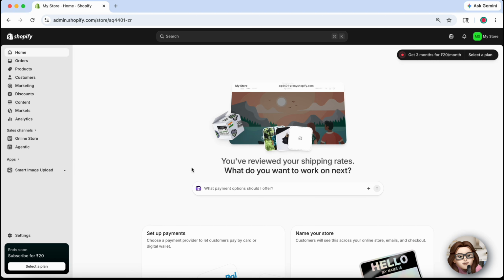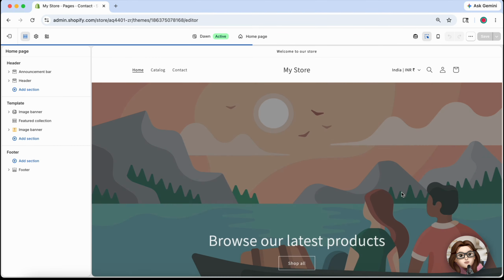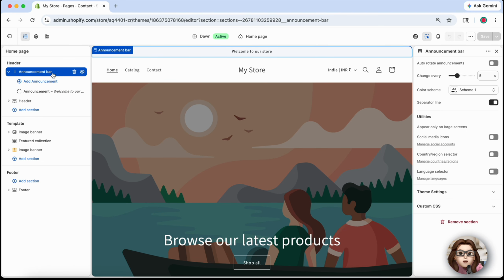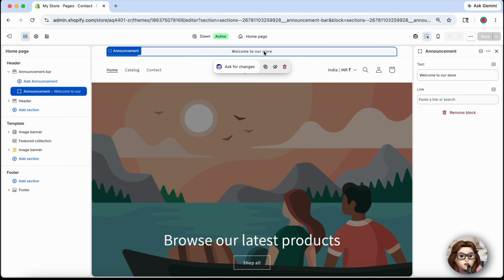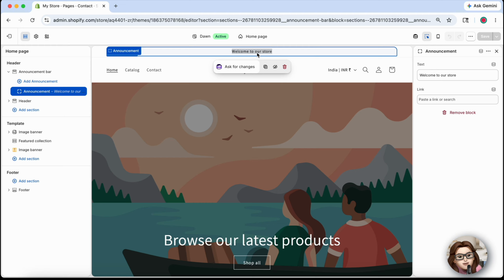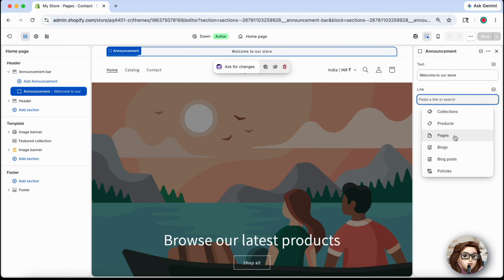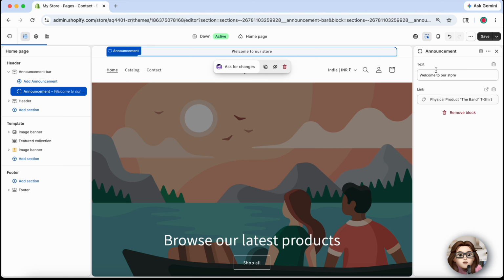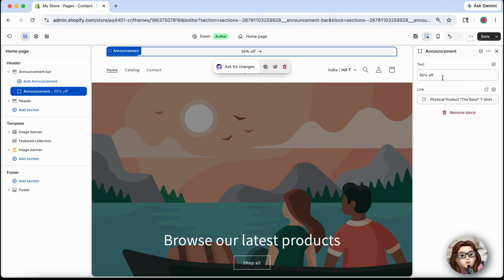How to Add an Announcement Bar on Shopify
Learn how to add an announcement bar on Shopify with this easy step-by-step tutorial. In this video, I’ll show you exactly how to create and customize an announcement bar in Shopify in 2026 so you can highlight promotions, shipping offers, important updates, and special messages at the top of your online store.

In this tutorial, you’ll learn how to access Shopify theme settings, enable announcement bars, customize text and colors, and optimize the design for desktop and mobile devices step by step. I’ll also explain how Shopify announcement sections work and how placement and styling affect customer experience.

You’ll discover practical tips such as:

Adding announcement bars professionally
Promoting discounts and special offers
Improving customer communication
Customizing colors, text, and links
Optimizing announcement bars for mobile users
Increasing visibility and engagement
Testing announcement layouts before publishing

I’ll also explain common mistakes beginners make when adding announcement bars and how to troubleshoot display problems, theme conflicts, mobile responsiveness issues, text visibility problems, or customization errors.

This tutorial is perfect for Shopify store owners, dropshippers, marketers, agencies, designers, online entrepreneurs, and anyone customizing Shopify themes professionally. Even if you’re completely new to Shopify customization, the setup steps in this guide are beginner-friendly and easy to follow.

Adding an announcement bar properly can help improve customer engagement, increase conversions, strengthen branding, improve communication, and support long-term eCommerce growth.

If you found this tutorial helpful, make sure to like the video, subscribe to the channel, and turn on notifications for more Shopify tutorials, marketing guides, web design tips, and online business tutorials.

This video shows you How to Add an Announcement Bar on Shopify Easily! Watch this Video till the end to learn How to Add an Announcement Bar on Shopify.

Were you able to figure out How to Add an Announcement Bar on Shopify? Share this with your friends who want How to Add an Announcement Bar on Shopify.

Problem Solved in this Video-:

What Do you Think of How to Add an Announcement Bar on Shopify?